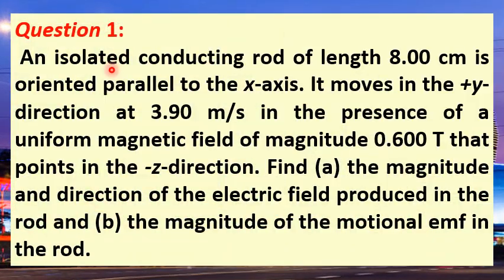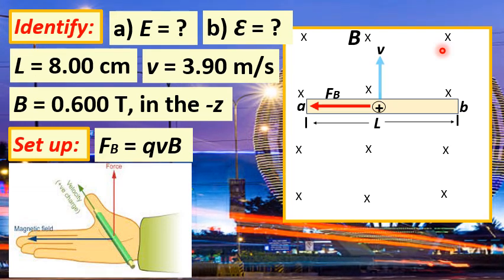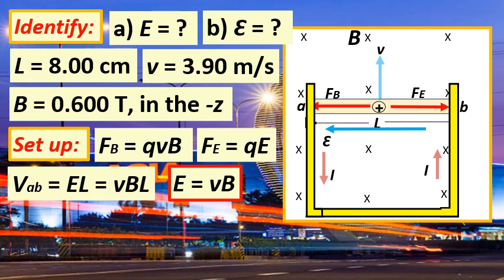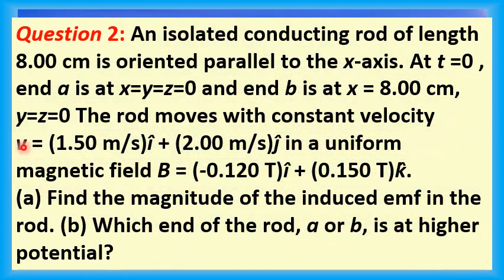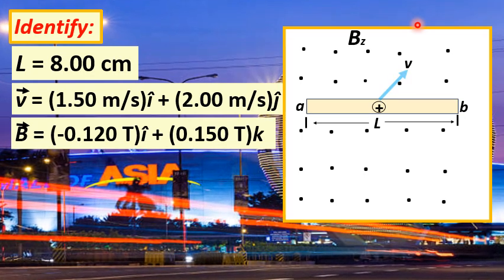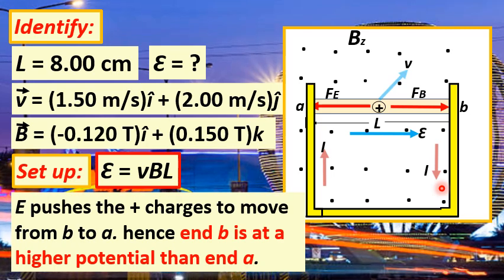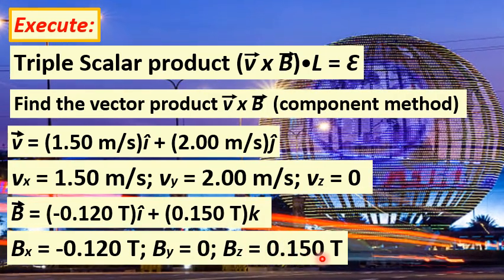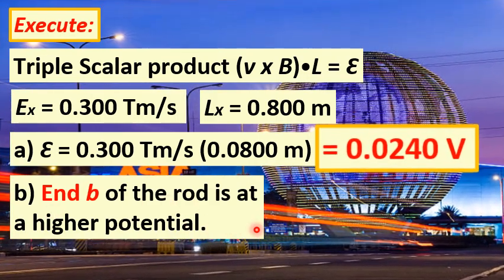Motional Electromotive Force (Solved Problems)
This episode tackles one type of electromagnetic induction known as motional electromotive force (emf). A given length of a conducting rod moves across a uniform magnetic field causing the free positive charges within the rod to accumulate on one end of the rod while the opposite end becoming deficient in positive charges thereby creating an electric field within the rod. When the rod is sliding on a stationary U-shaped conductor, the electric field established in this conductor produces current that is directed from the end of higher potential of the rod to the low potential end passing through the U-shaped conductor. The rod becomes a source of emf known as motional emf.